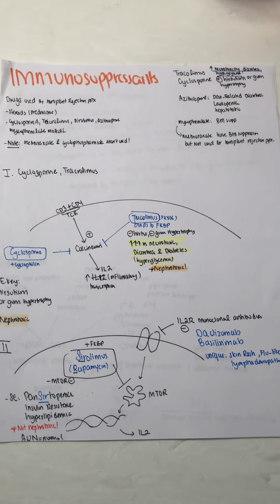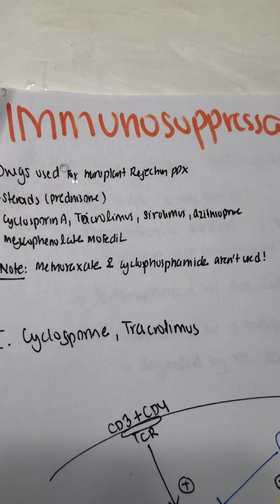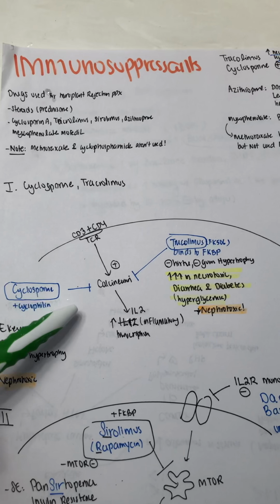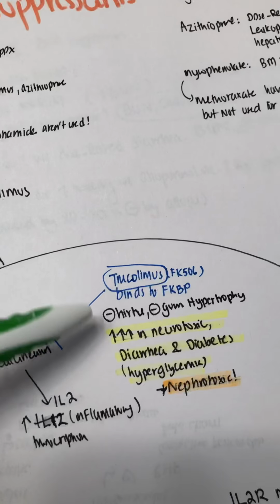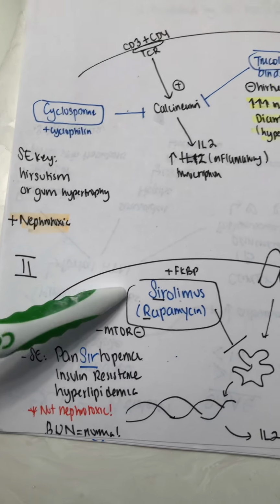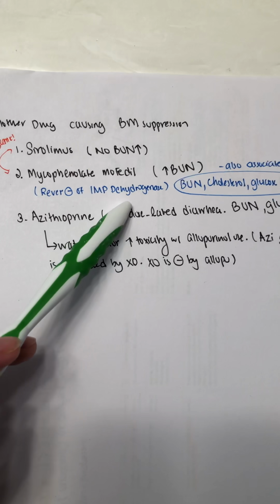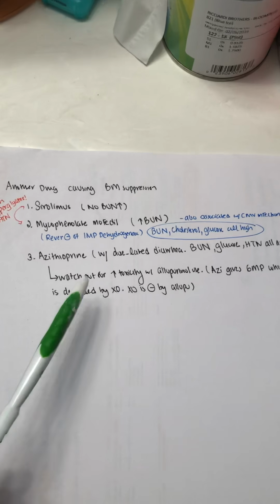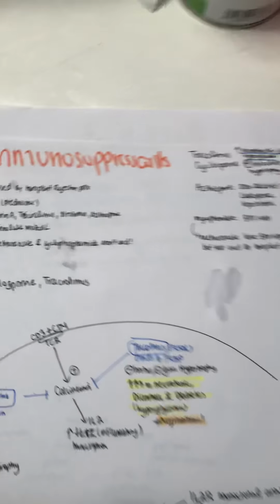High yield immunosuppressants and their side effects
Step 2ck